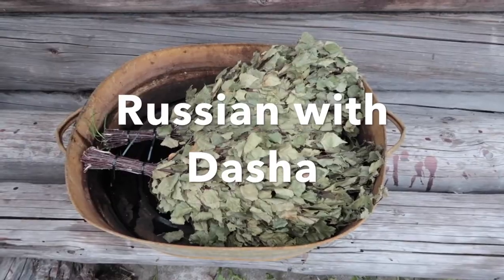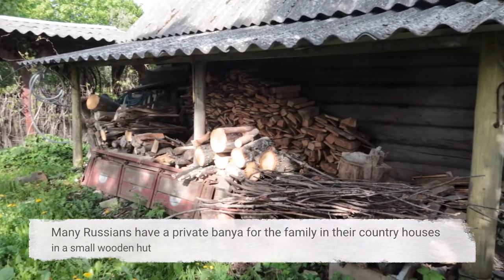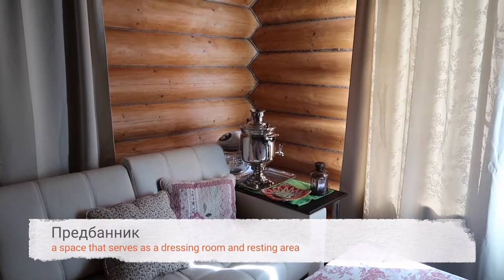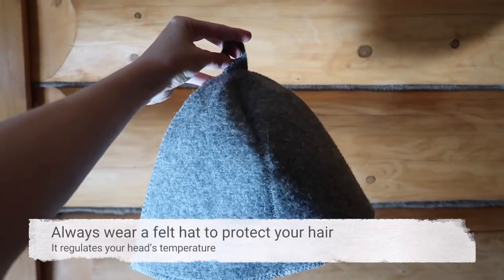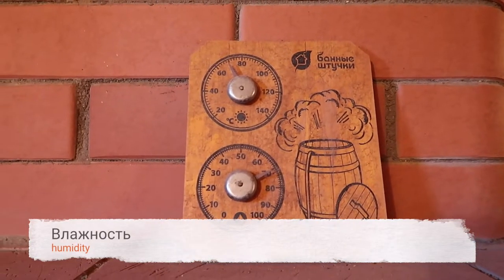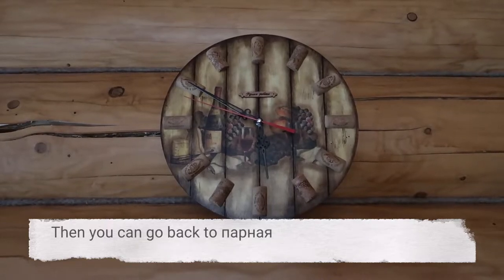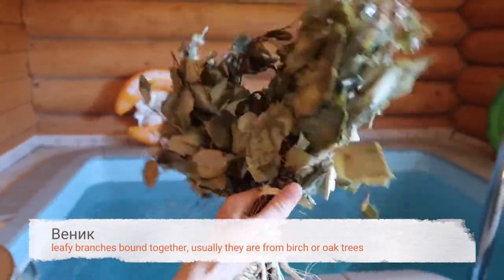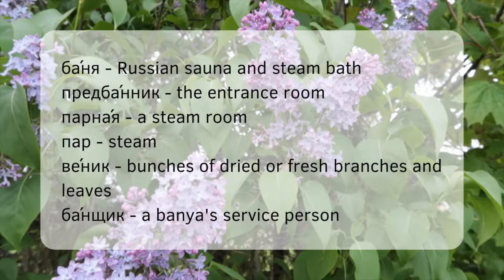What is a Russian banya and why you should visit it | Русская баня | Vocabulary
🔥 Watch A First-Time Visitor's Guide to the Russian Banya in Russian by becoming my Patron.
Ба́ня is a traditional Russian sauna. Visiting banya is good for your health and skin, it makes your immune system stronger and reduсes stress.
Many Russians have a private banya for the family in their country houses (дача). Large cities have banyas that are open to the general public.
A classic Russian banya is heated with firewood. There should be at least three rooms:предба́нник, душева́я и парна́я. You should get naked when you go to banya.
We add some water onto the stones, which increases humidity and temperature in парная. A gentle lashing with the venik is good for the skin. It relaxes your muscles and makes your skin smooth.
When leaving the sauna (парная), you should take another shower, then you can go to the swimming pool or throw on yourself a bucket of cold water.
Never drink alcohol before going to баня. Drink warm herbal tea with honey.
Relax and enjoy your time!